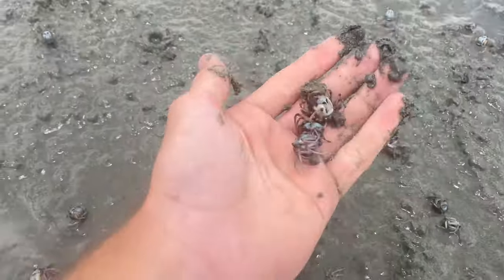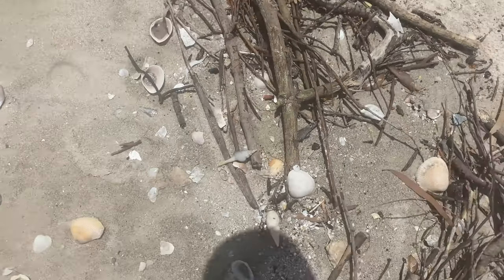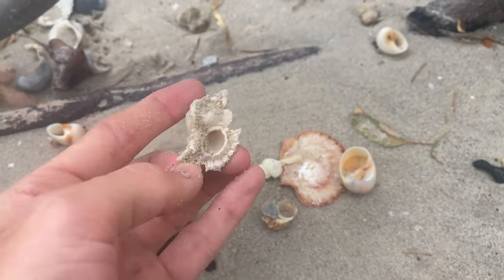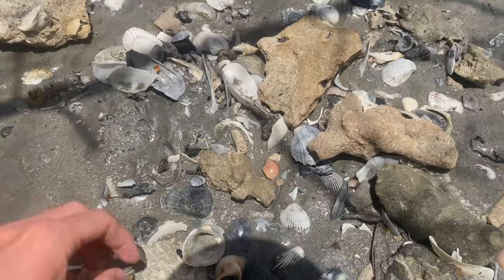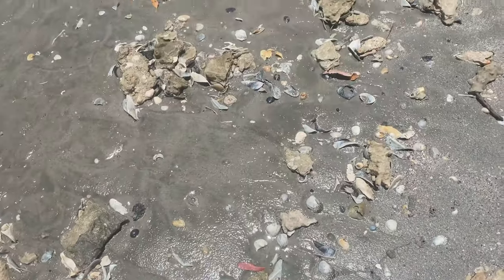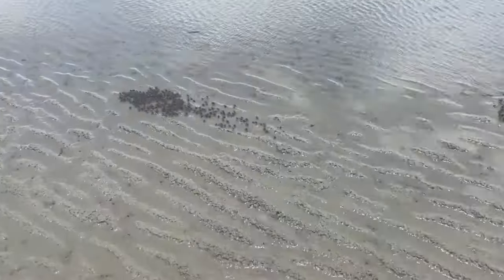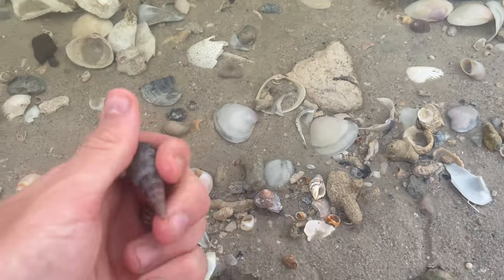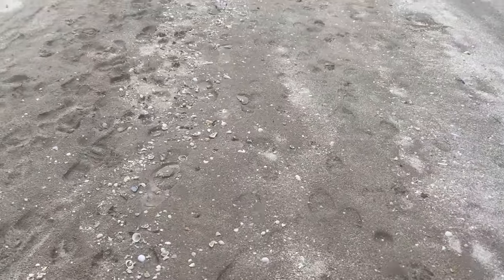FINDING SEASHELLS IN HERVEY BAY! JACKPOT SEASHELLS AT LOW TIDE, HUGE SHARK SPOTTED AT AN ISLAND!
G'day guys, this is a mega episode of shelling down under and i had an awesome week filming it, imogen filmed a majority of those sea turtle shots under water at the local island!

What was your favourite seashell or moment in todays episode!? Remember to always stay psyched about the ocean and follow along with my journey!